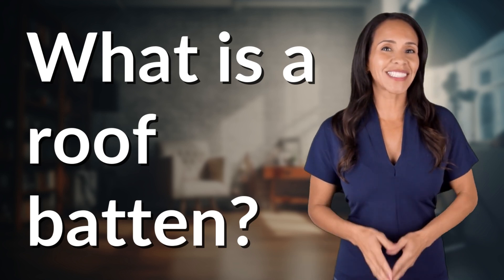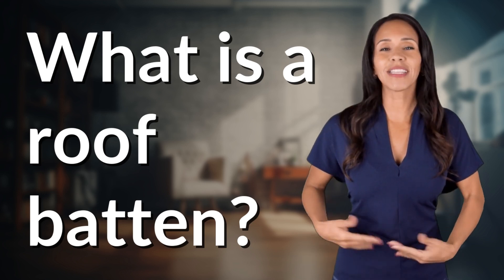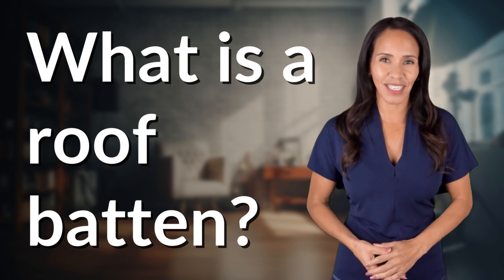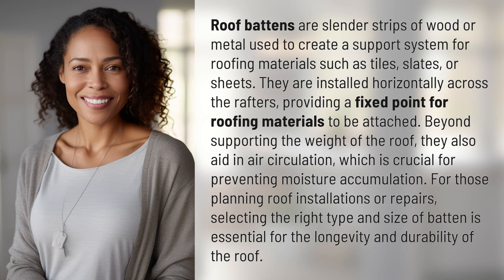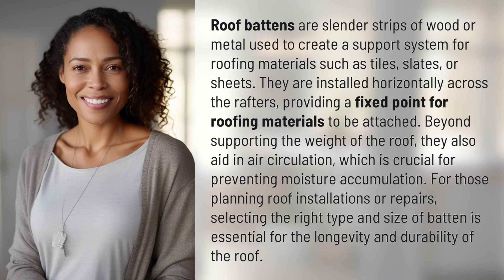What is a roof batten?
Roof Battens: The Key to a Strong Roof Support System 👉 Strong Roof Support 👉 Learn about roof battens, the essential strips that provide support for roofing materials while ensuring proper air circulation to prevent moisture accumulation. Choosing the right type and size of batten is crucial for a long-lasting and durable roof.

Laura S. Harris (2024, April 5.) What is a roof batten?
    🌐 AskAbout.video